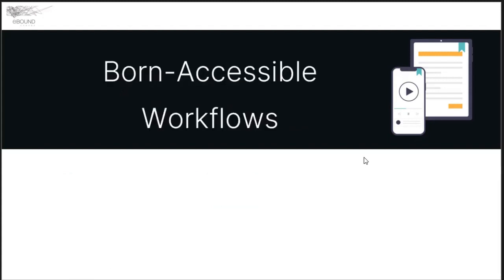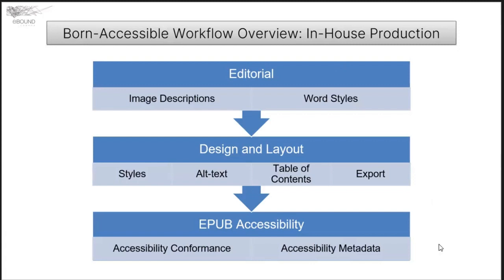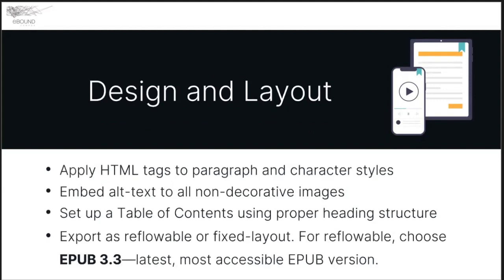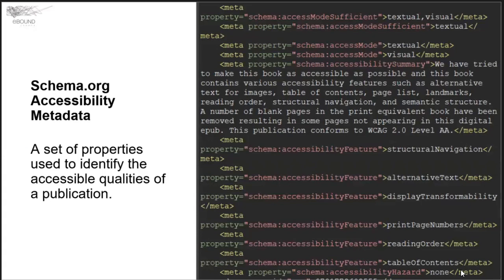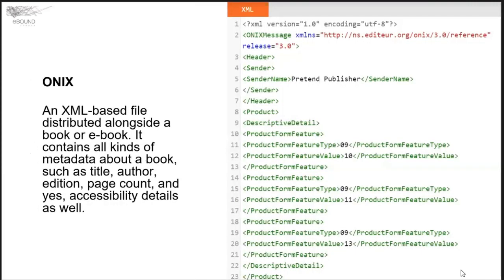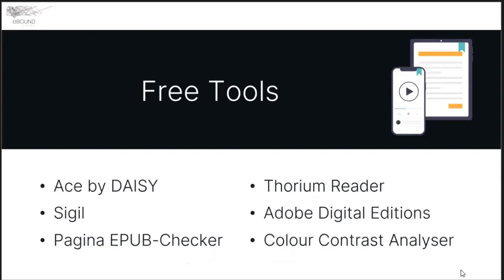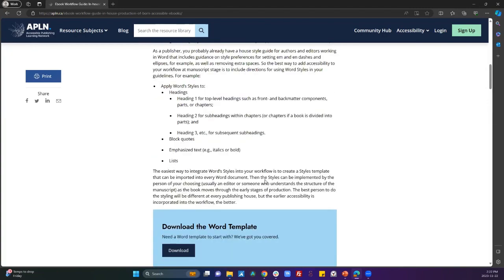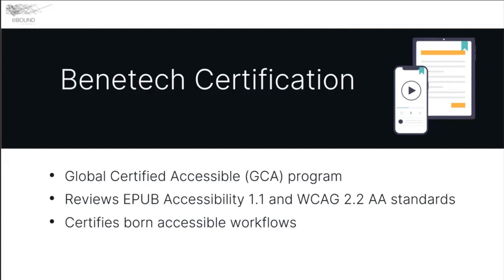Books BC Webinar: Born-Accessible Workflows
In this session eBOUND will cover the key aspects of a born accessible workflow including an overview of accessible features in EPUB, Benetech Certification and resources to help build your born accessible workflow. Publishers will receive support working through common challenges/questions of how to begin and receive strategies for incorporating accessibility into their publishing process.